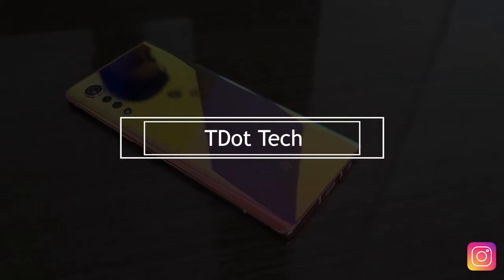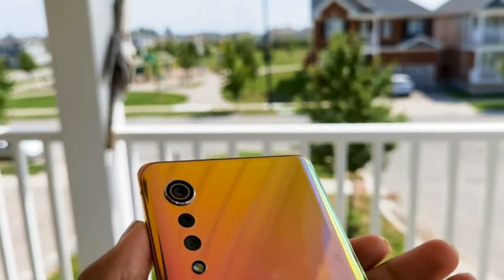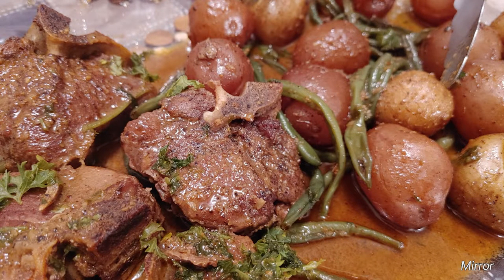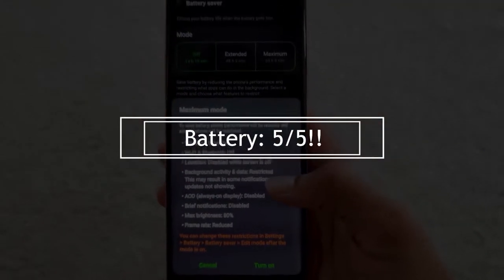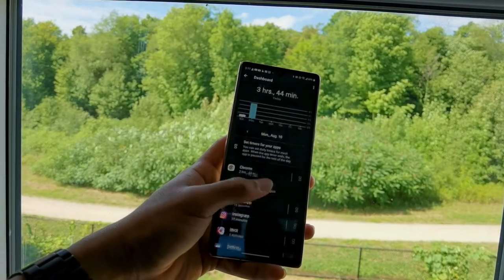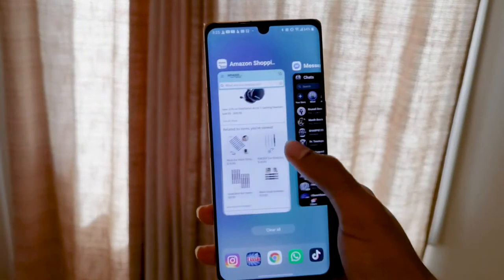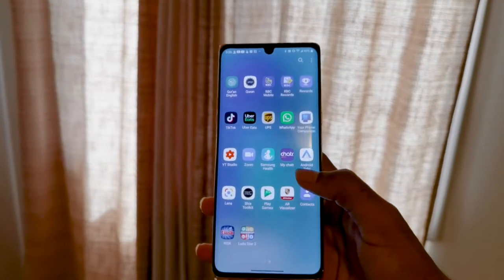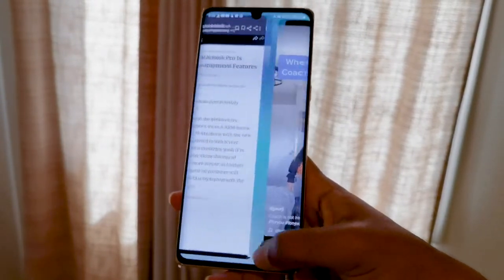LG Velvet 5G Review: The sickest Mid-Range!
Yo guys what's going on! This is the LG Velvet Review and we're walking through its:
- Camera
- Speed/Performance
- Battery
- Display and other features

Overall it's a BOMB phone u can cop for ~ $700 and is easily recommendable to anyone looking for a proper phone.

Let us know if you got any questions at all or what phones you wanna see next!